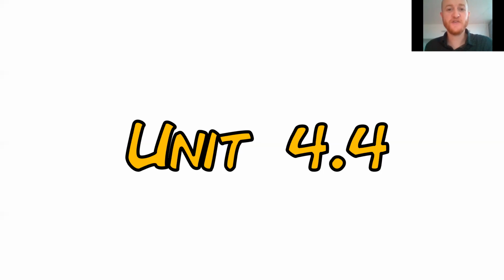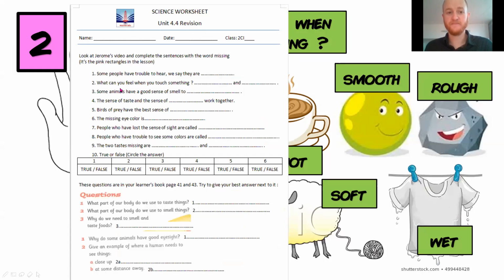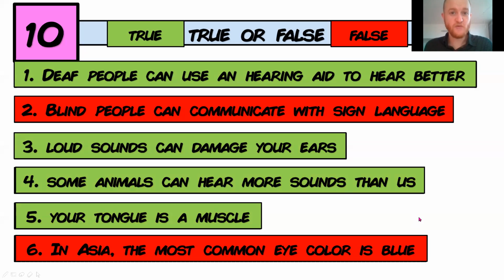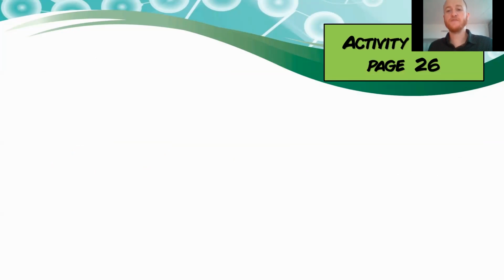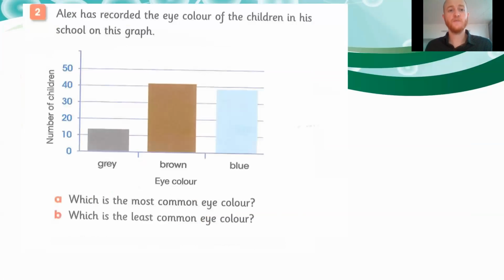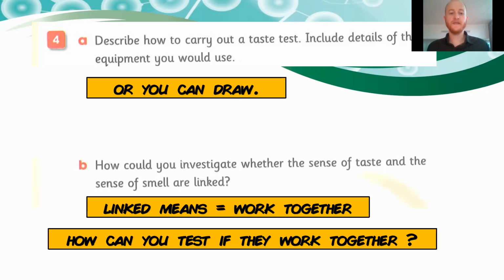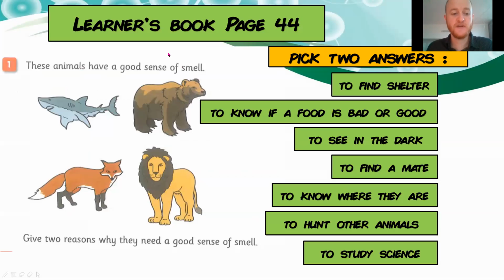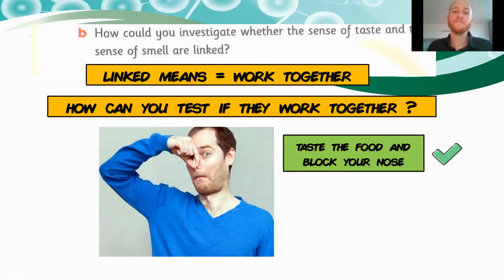Unit 4 4 Check your Progress video